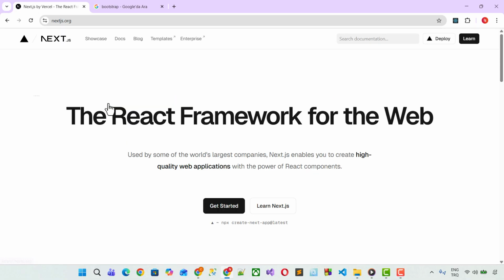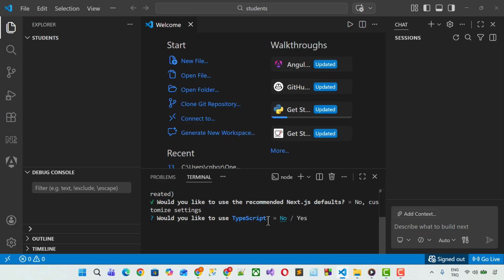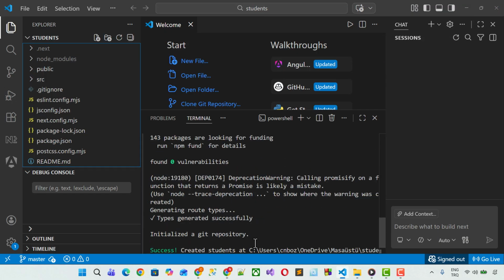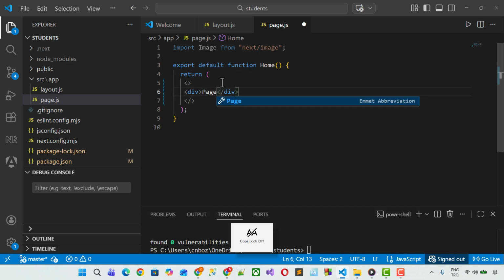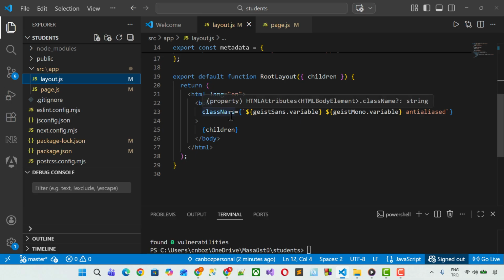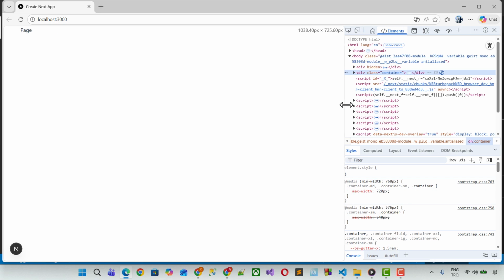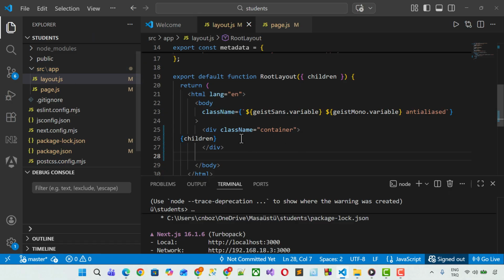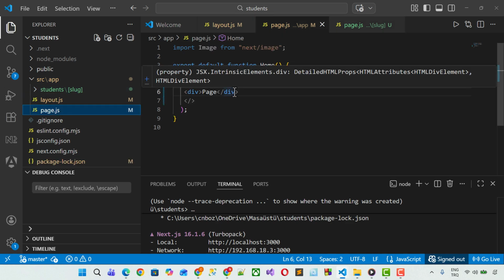#17 Starting the Project in Next.js – Project Setup and Structure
In this video, we officially start building our real-world Next.js project from scratch.

We’ll set up the project structure, organize folders, and prepare everything for scalable development. This step is crucial because a well-structured project makes future development much easier and more maintainable.

You’ll see how to approach a real project, how to think about structure, and how to prepare your application before adding features. This is where theory turns into real implementation.

By the end of this lesson, you’ll have a solid project foundation ready for development.